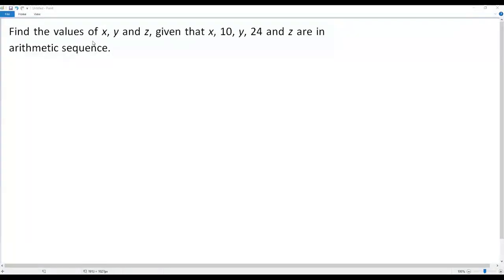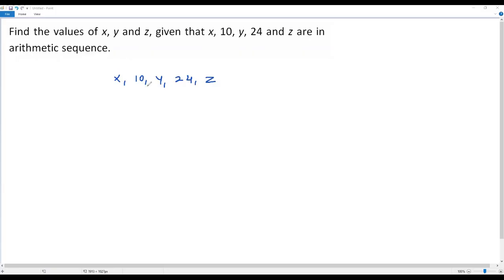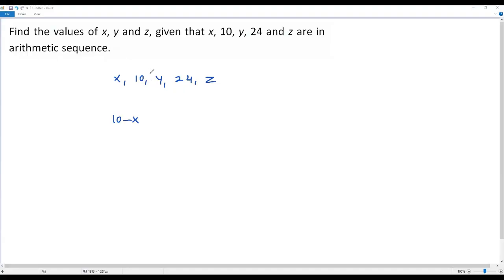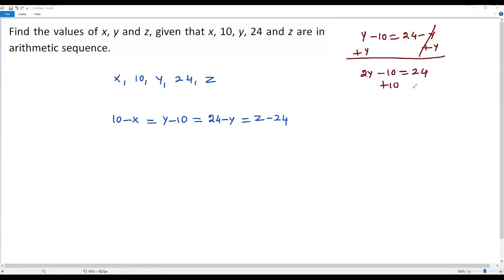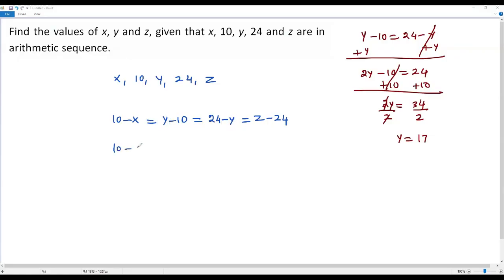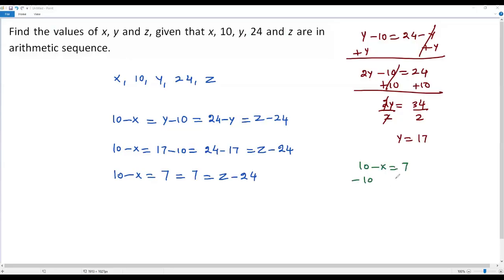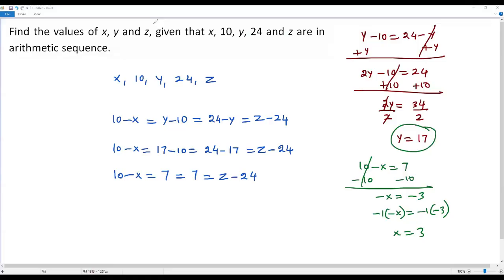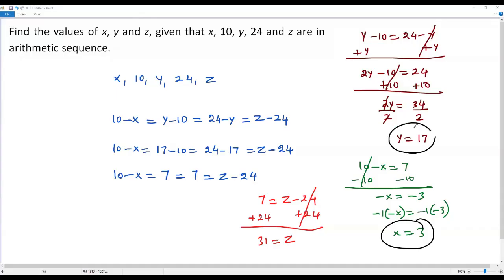SAT Math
Find the values of x, y and z, given that          x, 10, y, 24 and z are in arithmetic sequence.